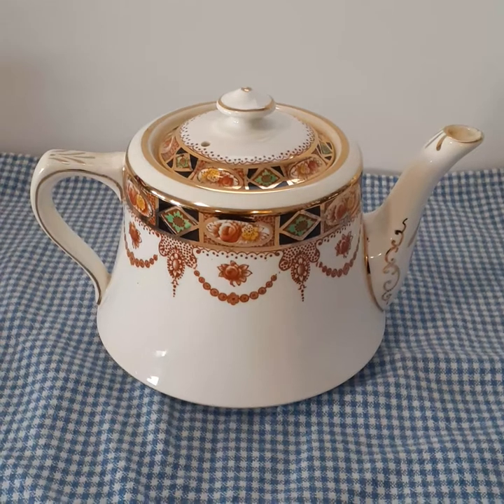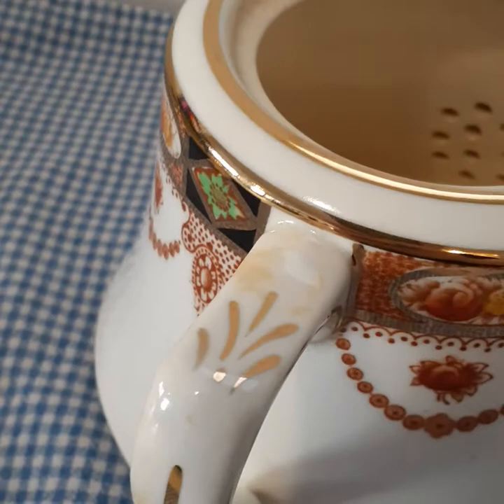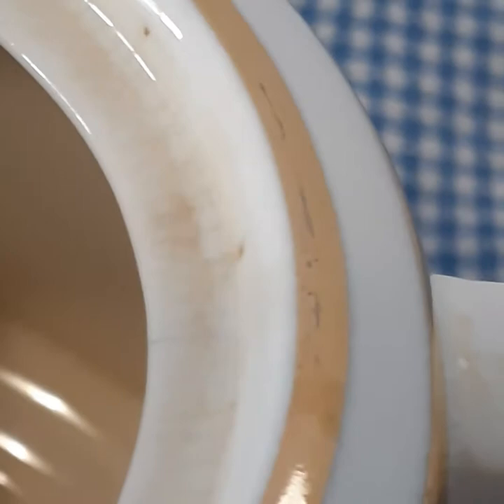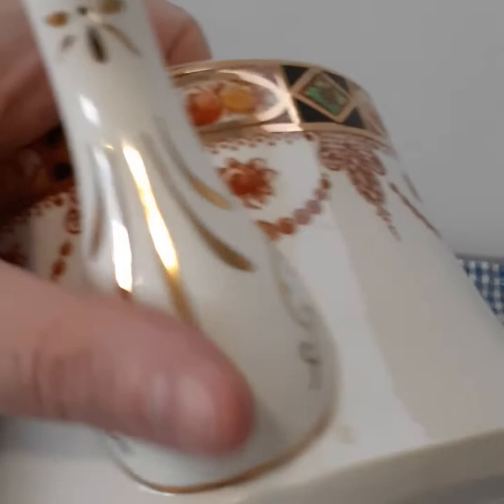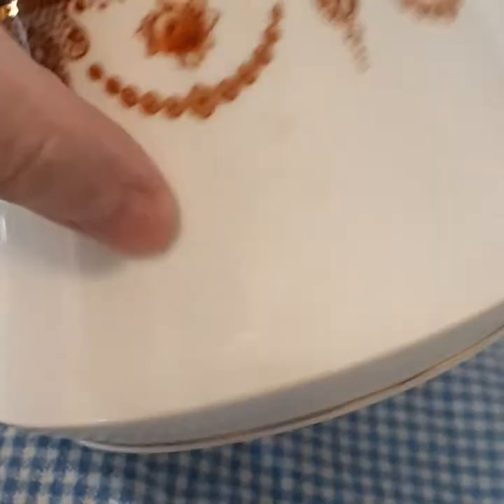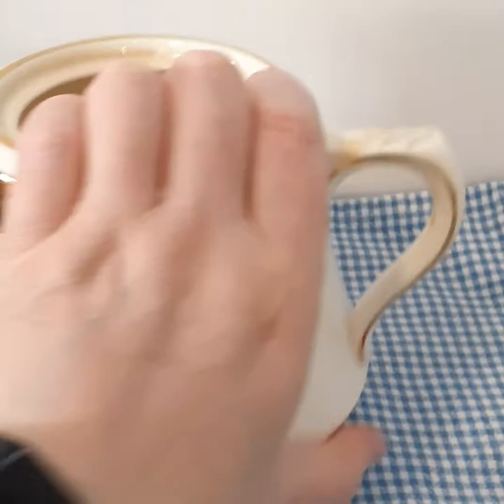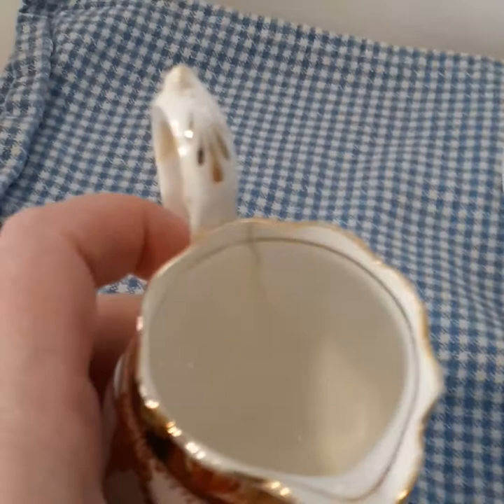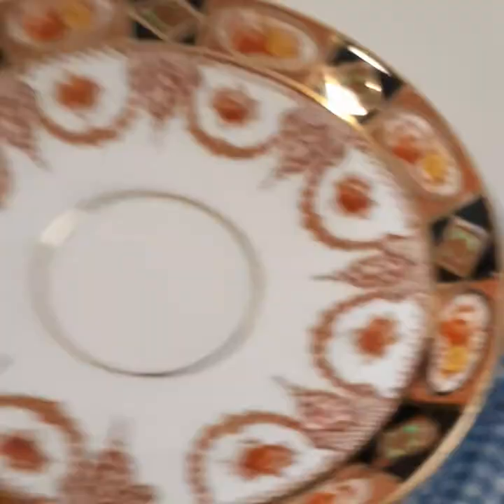Royal Albert Crown China Teapot Video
RARE!
1920's Vintage Royal Albert "Unnamed Pattern #417", "Black Devon", "Lovain" Teapot with Lid. Condition is "Used".

Charming teapot in amazing condition considering age and use.
Rust colored print on white/off white with yellow, green and black accents.
Gold leaf details.

Measures:
19cm from spout to handle
13cm from base to top of handle
13cm in diameter.
Approximately 2 cups capacity. - 3 cups if filled to the brim (not ideal for serving)

Condition notes.
Some tea stains on interior and exterior.
Some gold loss on top of lid knob.
Light crazing.
Spout has some gold loss and roughness.